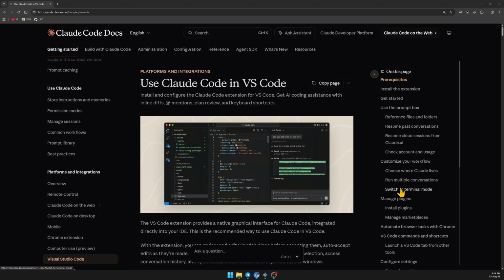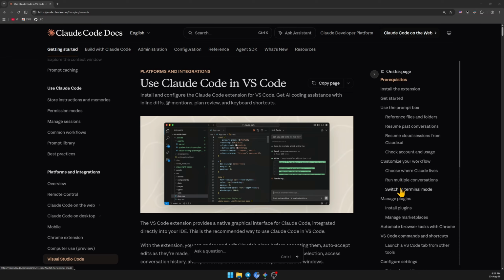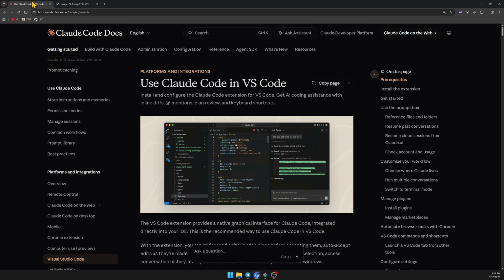How to Install and Use Claude Code in vs Code (Best Method)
Learn how to install and use Claude Code in VS Code with this comprehensive, step-by-step guide! As AI continues to revolutionize the way we write software, Claude Code has emerged as a powerful tool for developers looking to enhance their productivity directly within their IDE. In this tutorial, we cover the best method for setting up the environment, configuring your API keys, and integrating Claude's advanced reasoning capabilities into your daily coding workflow.

We’ll dive deep into practical examples, showing you how to leverage Claude Code for debugging, refactoring, and generating complex functions in real-time. Whether you are a seasoned software engineer or a student just starting your coding journey, mastering this integration will give you a significant edge in development speed and code quality. We also discuss troubleshooting common installation issues and optimizing your settings for the best user experience. Don't miss out on these pro tips to make your VS Code environment smarter and more efficient.